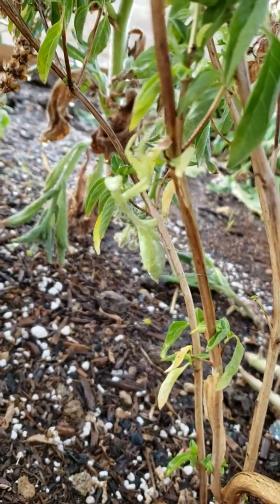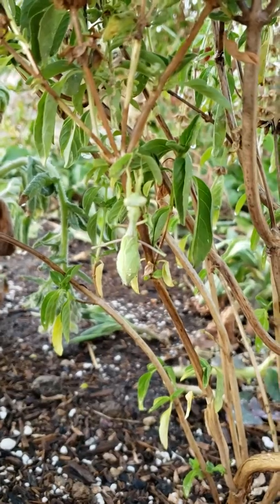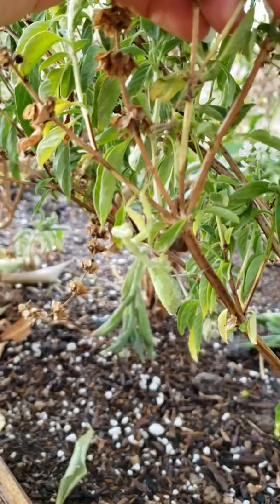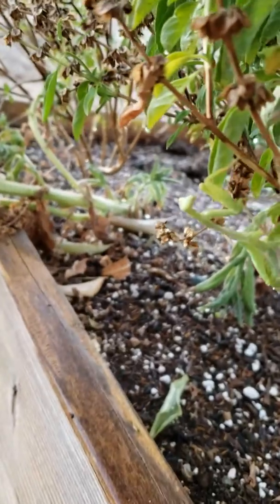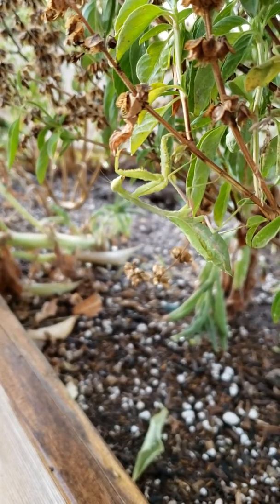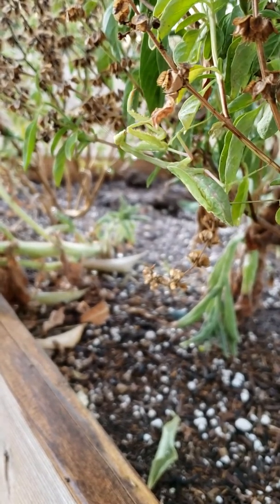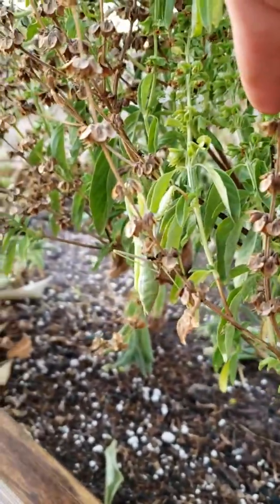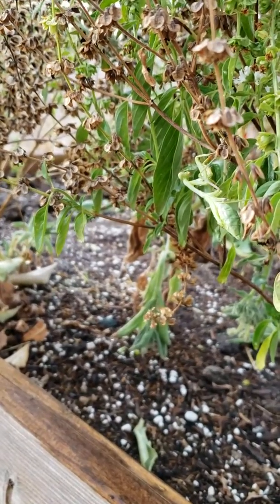Praying Mantis in the Garden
It's important to stop and enjoy the beauty in the Garden.  I was able to film this Praying Mantis in the garden.  Mantis are beneficial in the garden as they eat larger insects suck as grasshoppers, beetles and other pests.
We started Mary's Heirloom Seeds back in 2011 to help people grow the healthiest, most successful garden possible.

We currently offer over 650 varieties of Heirloom, open-pollinated seeds.